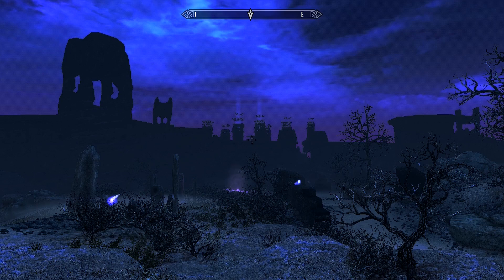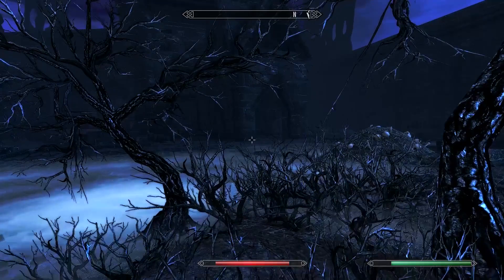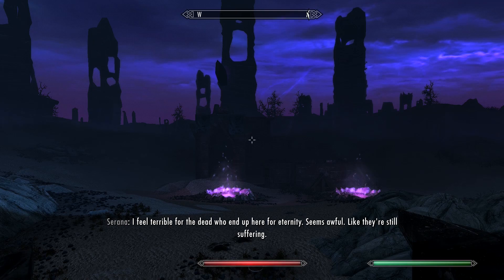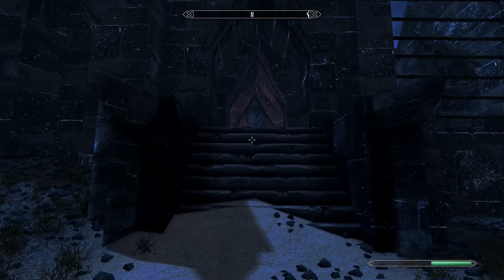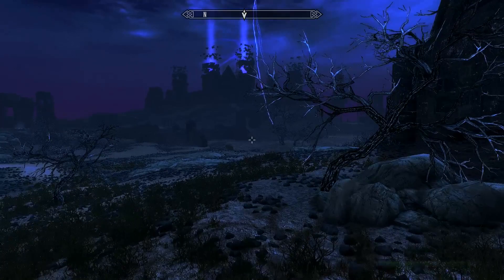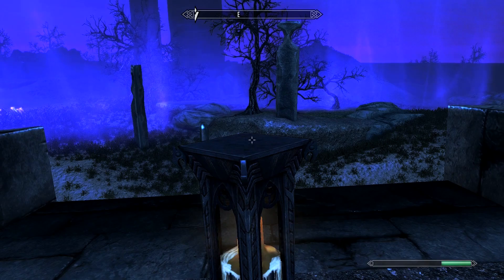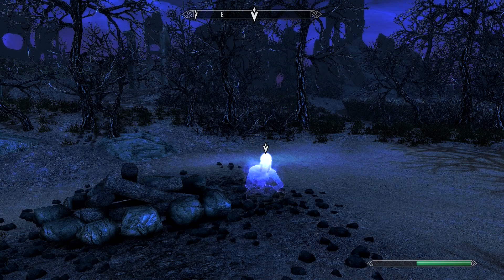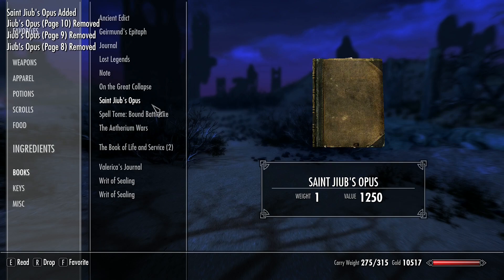Where to Find All Jiub's Opus Pages in Skyrim Dawnguard DLC | Complete Guide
Discover the location of all Jiub's Opus Pages in Skyrim's Dawnguard DLC with this comprehensive guide! In this video, I'll show you where to find each page and uncover hidden lore.